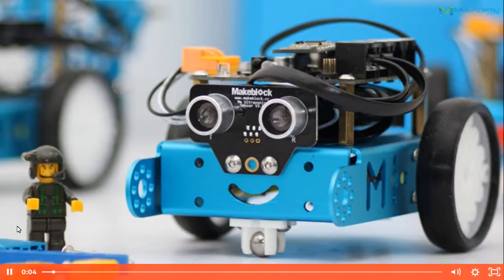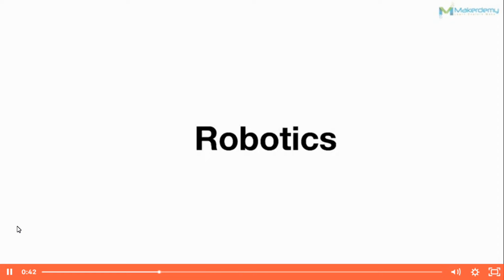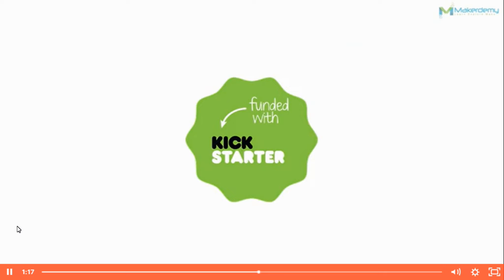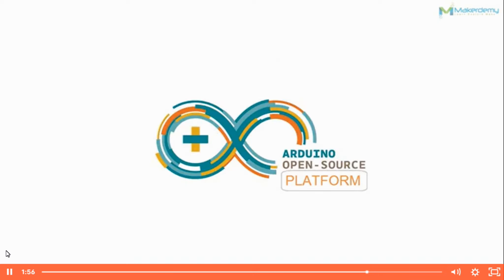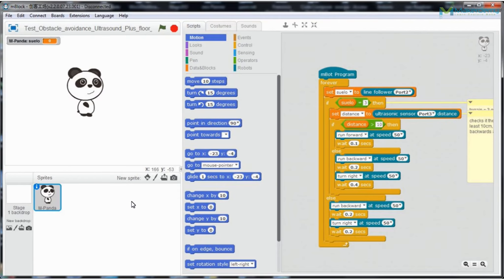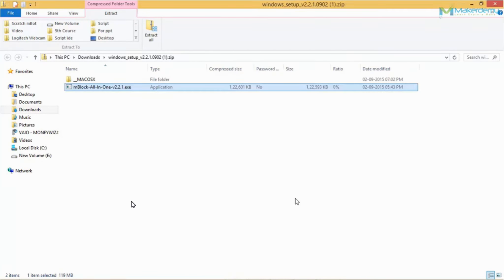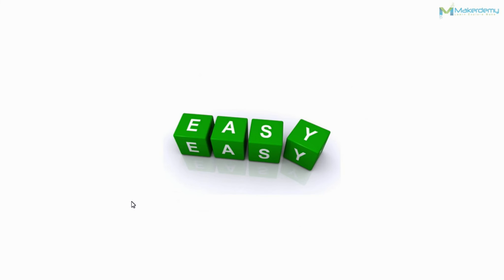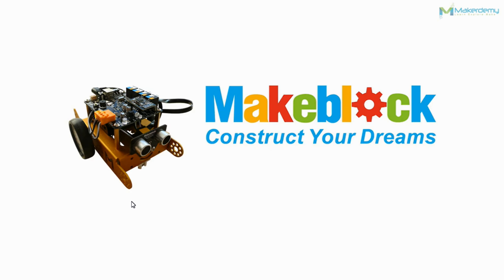Introduction to mBot and Installation of mBot programming software | Robotics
Here is a video for you to discover what is mBot and provides you a guide on how to install the mBot programming software.